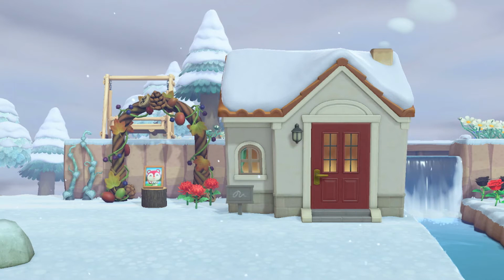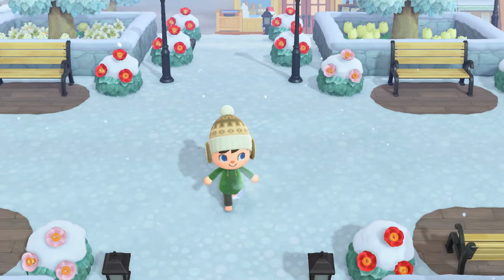Ep47 - The Pear Tree Podcast, an Animal Crossing podcast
Join Sandi and Luke as they chat about all things Animal Crossing.
Find us on the internet @peartreepodcast